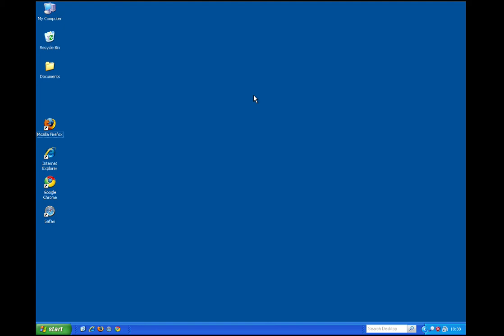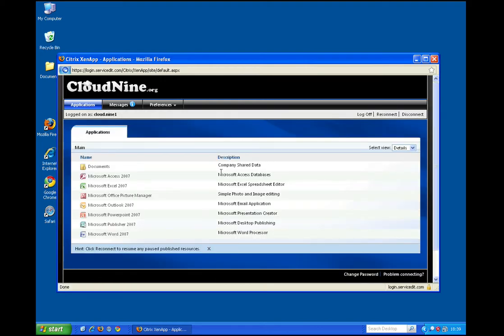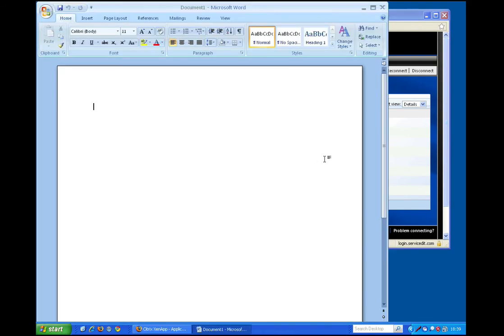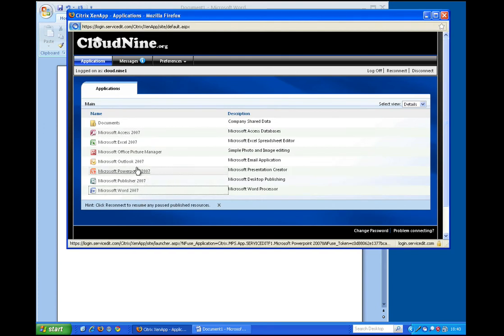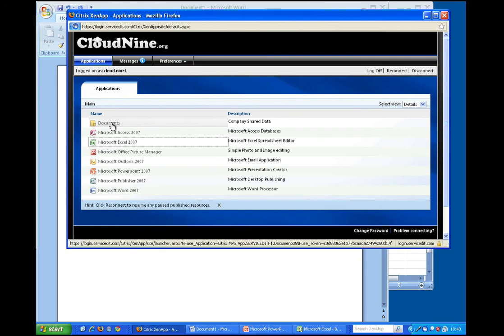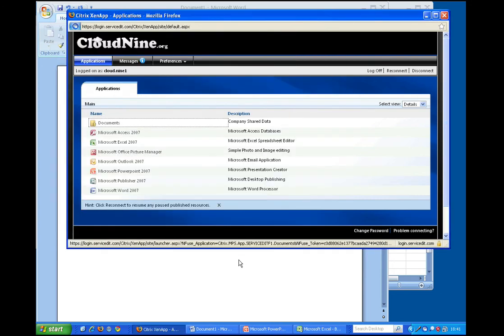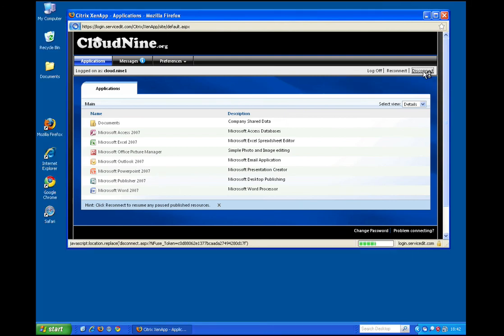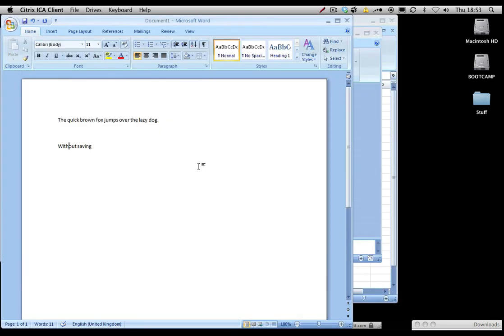Cloud Nine Intro Full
Short video showing how Cloud Nine works and demonstrating "session reliability" - how your unsaved work is protected even in the event of your PC crashing, a power or internet connection failure.